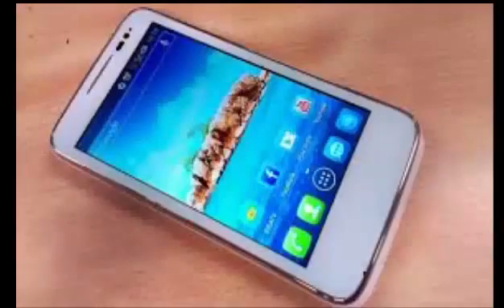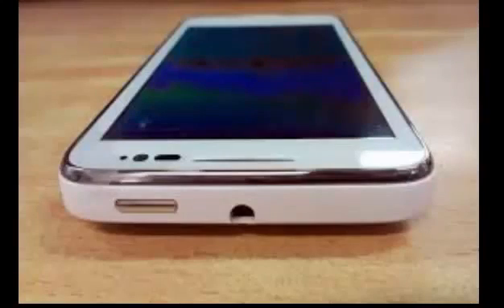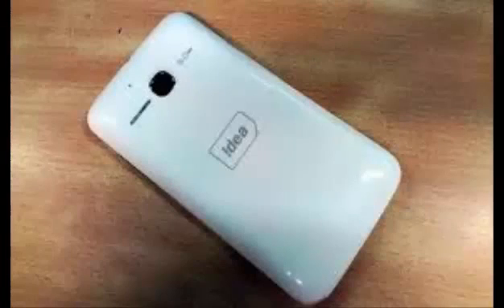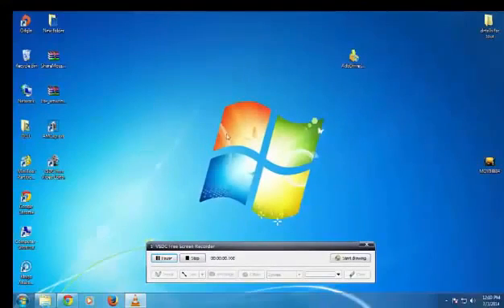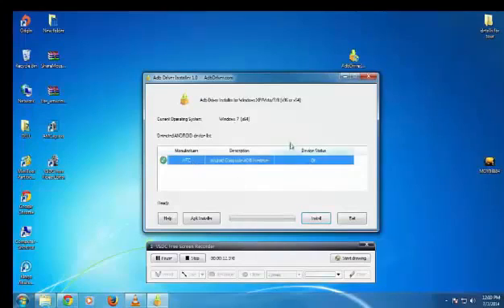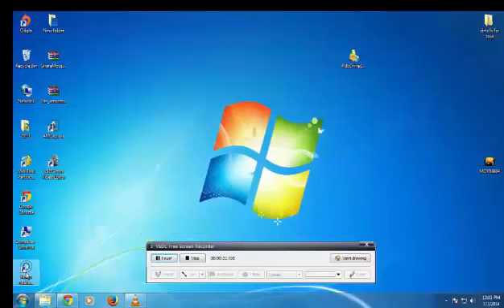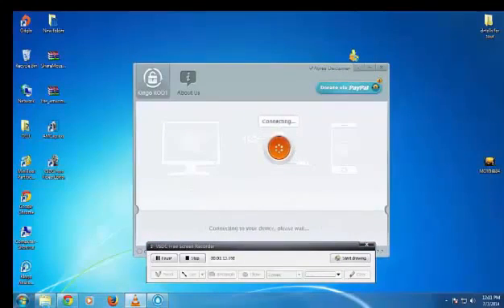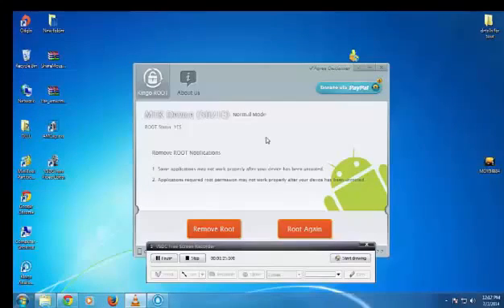Rooting IDEA AURUS 3 or ALCATEL ONE TOUCH 5021E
Links:
Drivers